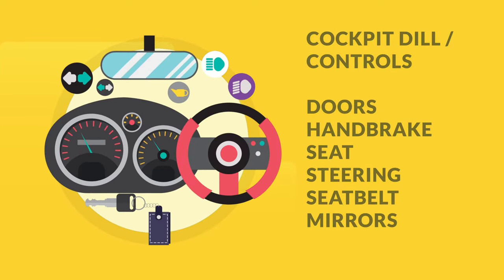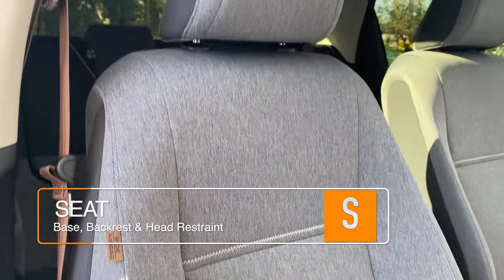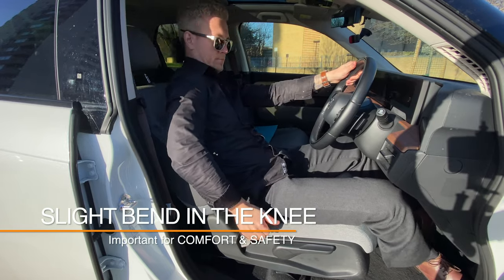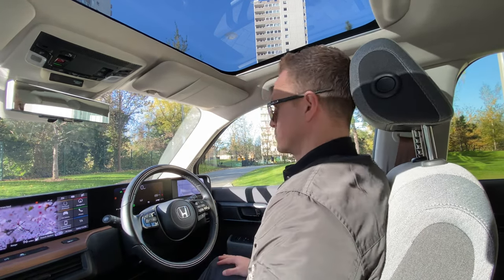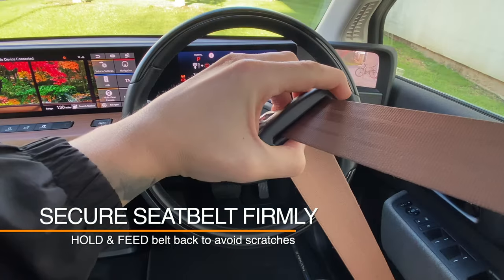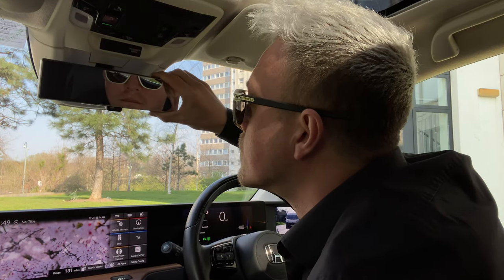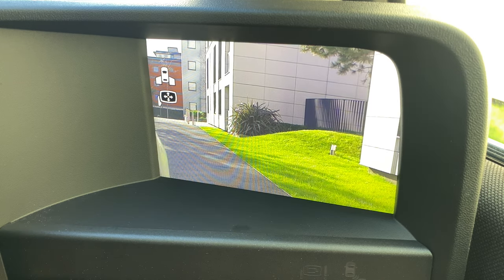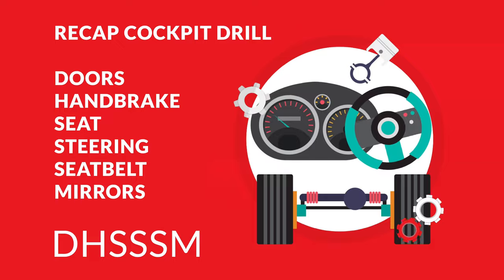FASTEST WAY TO LEARN TO DRIVE COURSE PART 1 Cockpit Drill / Controls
Intensive 2Day Course.

U.K.'s best course to learn to drive in the fastest and easiest way possible.